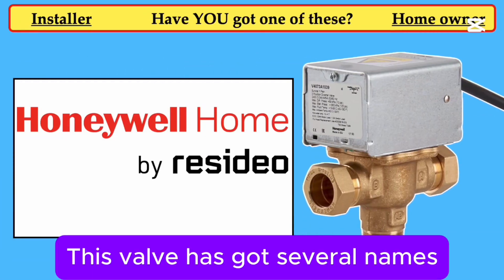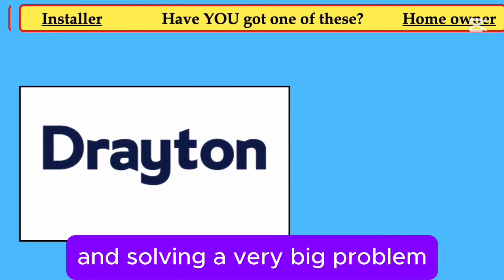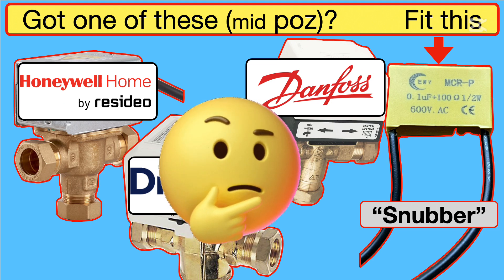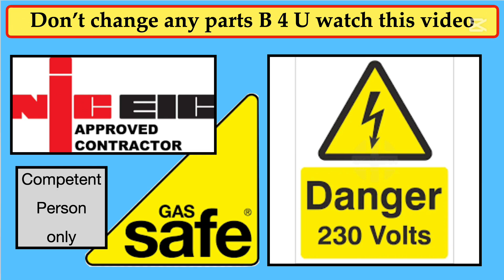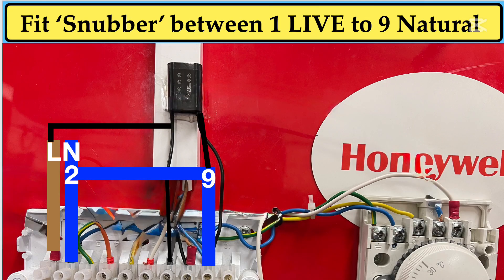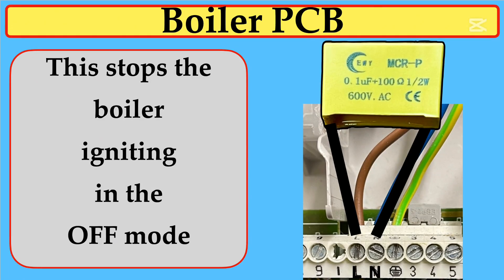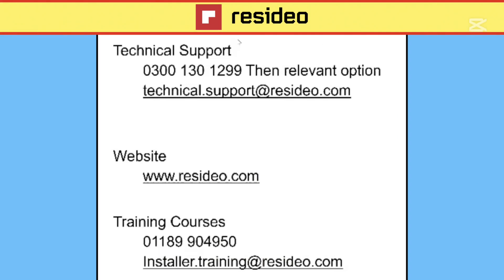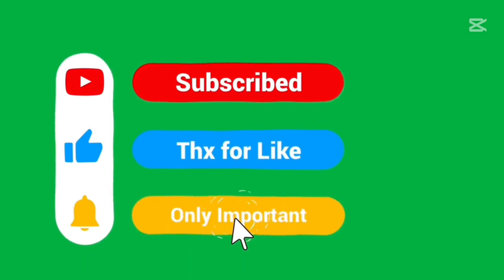Mid Poz valve: Why every install needs a "snubber" I explain.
One of the most frequent calls to “Technical Support” is the boiler fires up 247 even though it’s in the OFF mode only happens with a “Mid Position” valve

A lot of installers will change many parts only to find the fault  is still there, and charge the customer for parts which are not necessary.

Learning and doing the polarity  test (Page 16) will show voltage on the blue neutral which is very common, but only a part P electrician can solve this.

Before changing any parts use the Mr Combi books and apps for speedy diagnosis and call technical from our F.22 App which has lots of fault finding answers.

Resideo / Honeywell
Tech. Support: 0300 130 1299‬‬ ‬option 3

Training Courses
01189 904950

Snubber
netXL (Please mention Mr Combi Bedford)